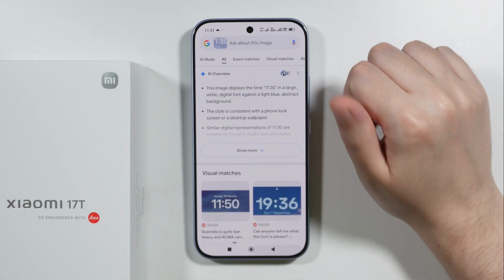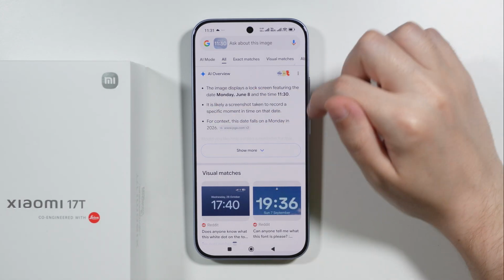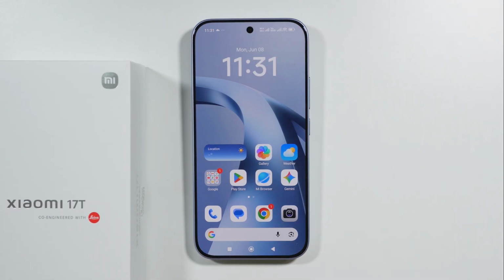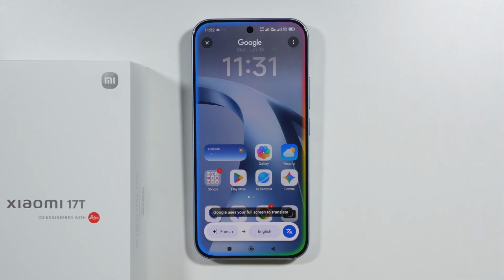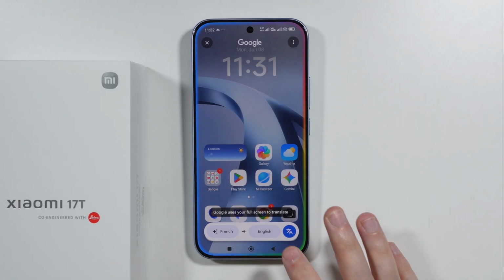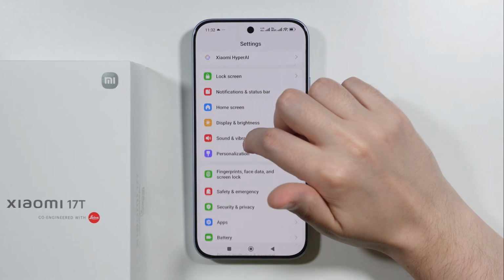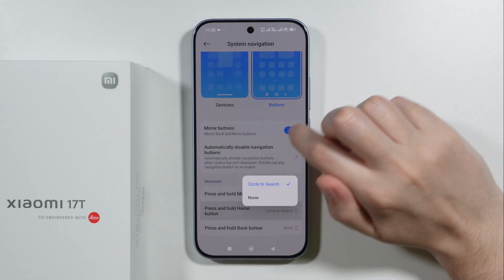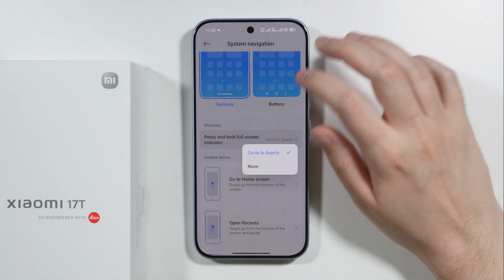Xiaomi 17T/17T Pro: How to Use Circle to Search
In this video, I'll show you how to use the Circle feature to search on the Xiaomi 17T and 17T Pro. This handy tool allows you to quickly find apps, settings, and information just by drawing on the screen. Follow along as I guide you through the steps to maximize your searching experience with this innovative function on your Xiaomi device.